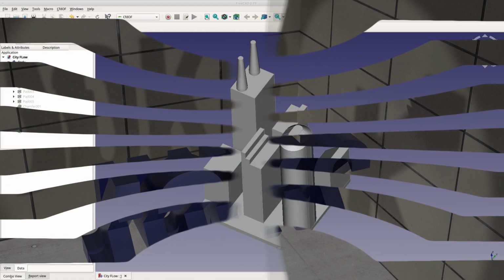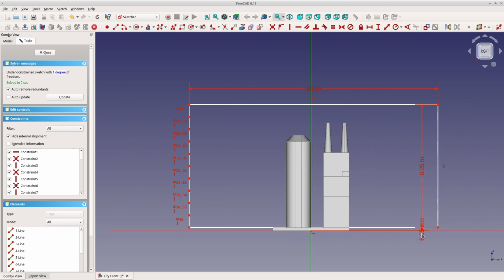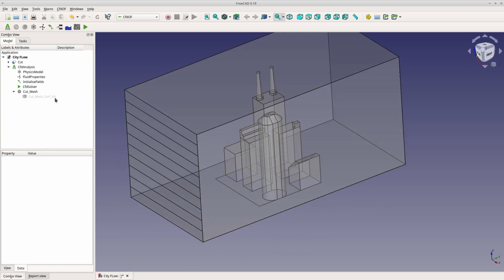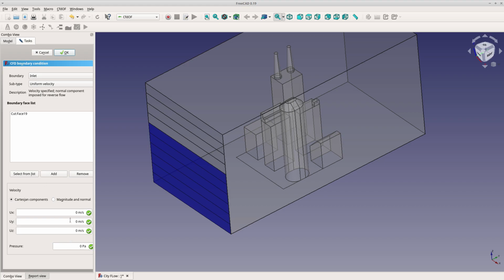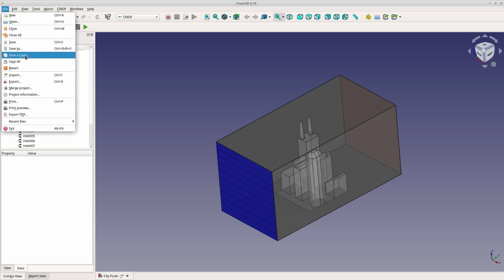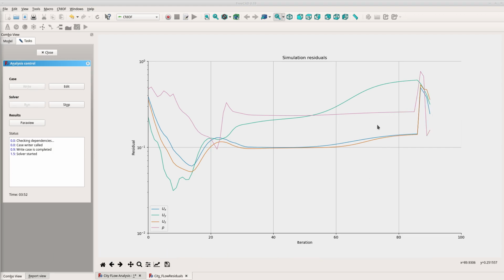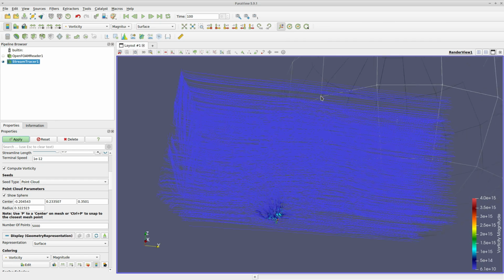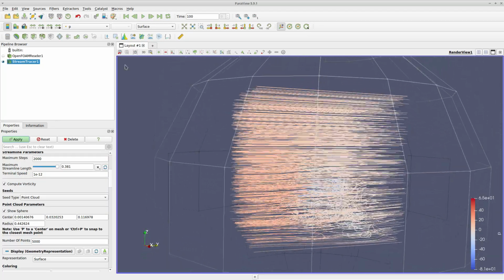FreeCAD CFD- Gradient Inlet |JOKO ENGINEERING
Thank you to glabifrons for catching my units change at 6:18 from 1 meter per second to 0.001 meter per second.